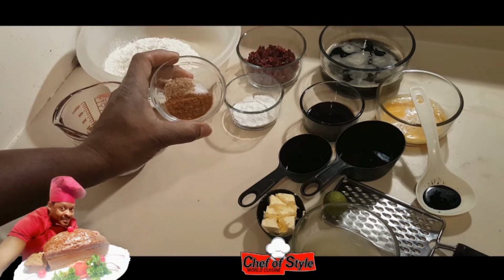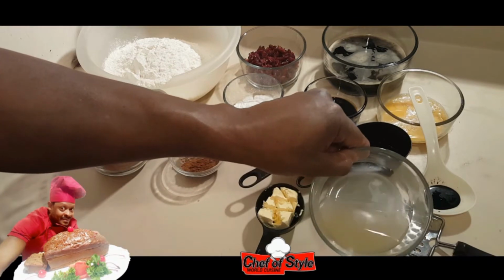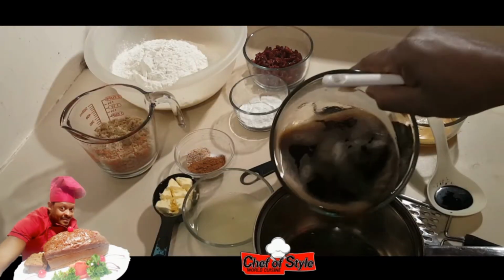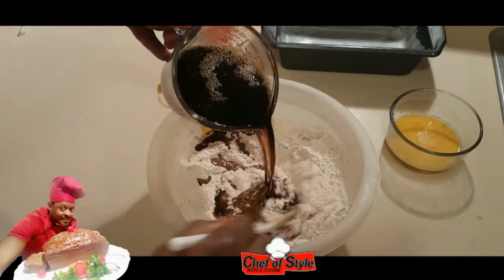How to Make Jamaican Spicy Bun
How to make Jamaican spicy bun by Chef Michael from chef of style world cuisine we specialize in Caribbean and international cuisine included African French and Italian cuisine, far further information you may contact us at